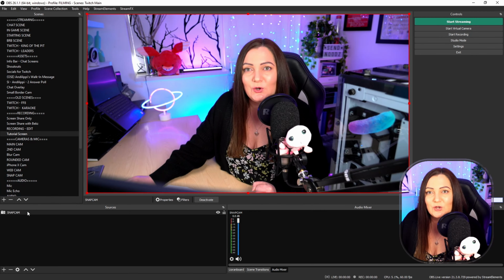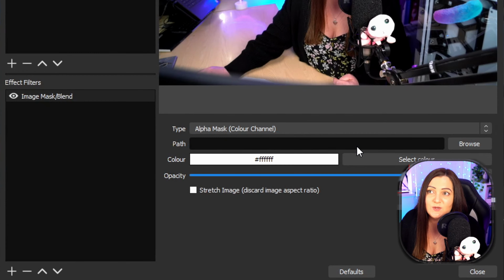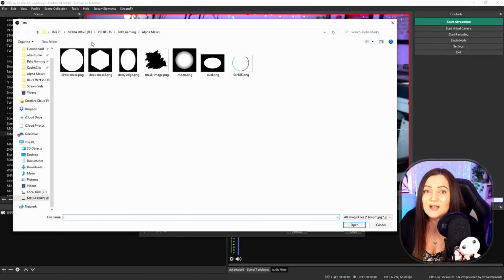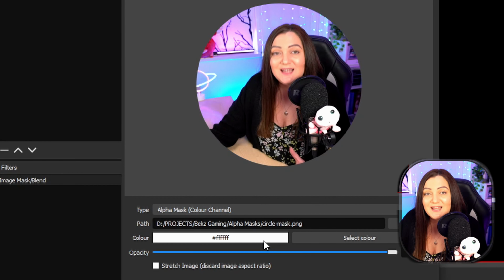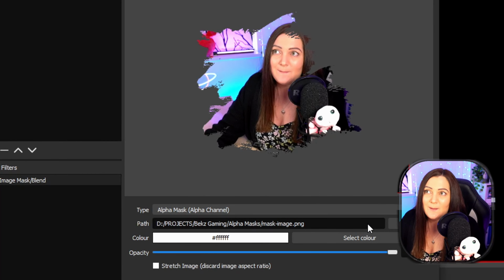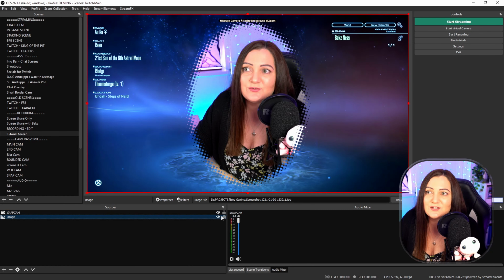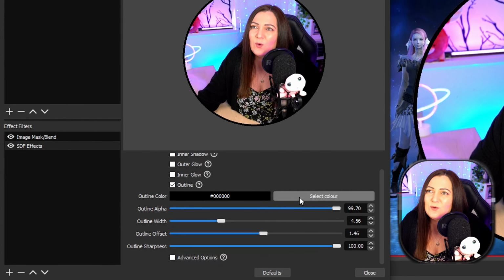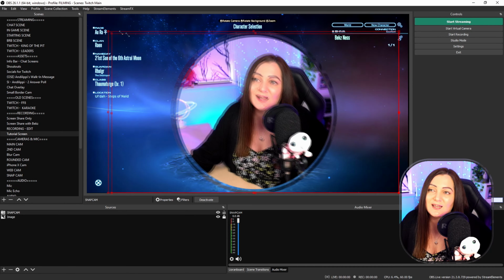ROUNDED CORNER CAMERA for your LIVE STREAM using OBS ✅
In this video we look at how you can use filters to apply alpha masks in OBS to change ANY source into ANY shape.
This example shows adding rounded corners to your camera, making it a circle or even giving the camera a painted on effect.
Really easy and takes minutes!

129% 2.58K/2K

 CHAPTERS:
0:00 Intro
0:46 OBS Setup
1:30 Image Mask/Blend
2:26 Mask Examples
4:47 Painted Effect Camera
6:52 Semi Transparent Border using StreamFX
8:18 Outro